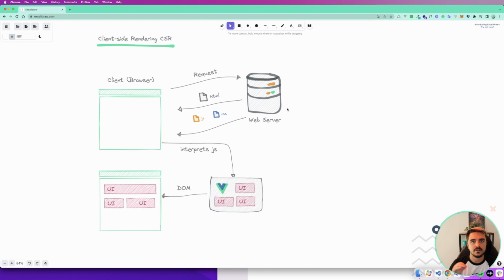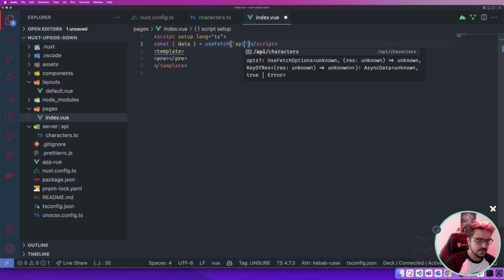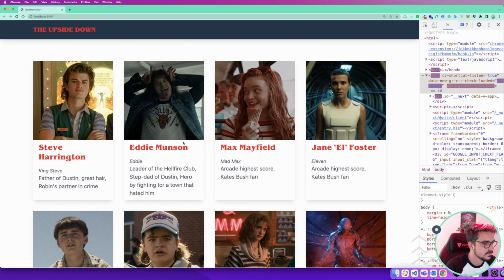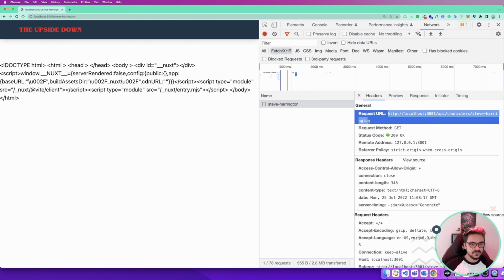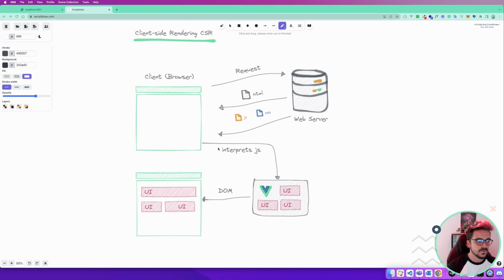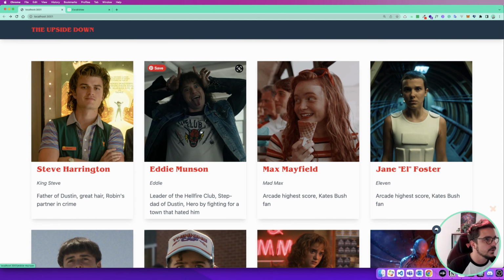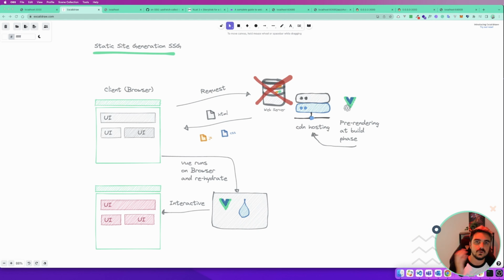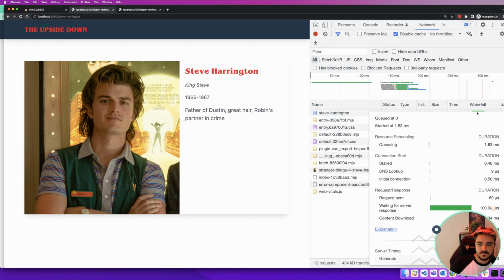SSR vs CSR vs SSG explained with Nuxt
You might have heard about Server-Side Rendering SSR, Client-Side Rendering CSR, and Static Site Generation SSG.

They all sound fancy, but we really know what they mean? Even more important, makes sense for my project?

In this video, I try to explain (the best I can) how to implement each one of these architectures with the help of my favorite VueJS framework of choice, Nuxt. We will build a STRANGER site to help us to understand the pros and cons of each one and possible use cases.

- The code used in this tutorial can be found in this repo

Meet Storyblok (not Storybook that is a different thing) The world's first headless CMS that works for both developers & business users.

00:00 - Epic intro
00:37 - What we are going to do today
01:03 - Storyblok
01:36 - Client Side Rendering (SSR)
02:46 - Building a CSR app
26:52 - CSR Pros and Cons
28:40 - SSR
34:03 - SSR Pros and Cons
35:37 - Static Site Generation (SSG)
42:37 - Outro